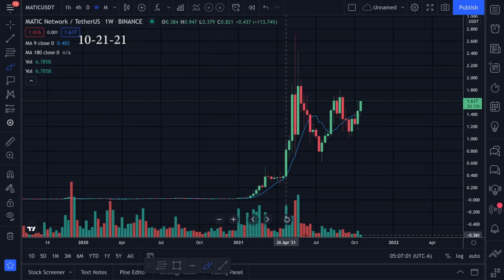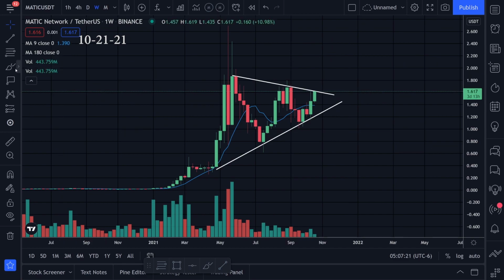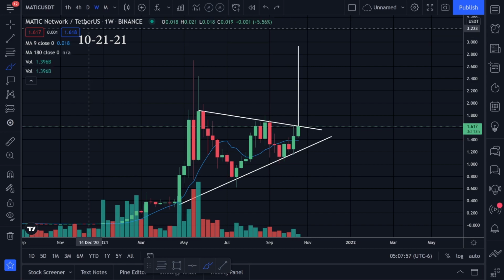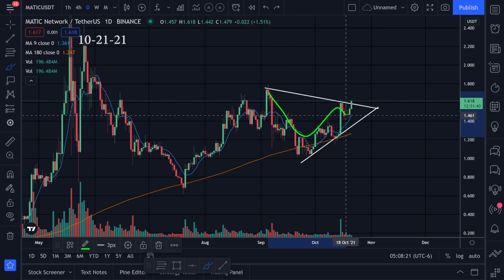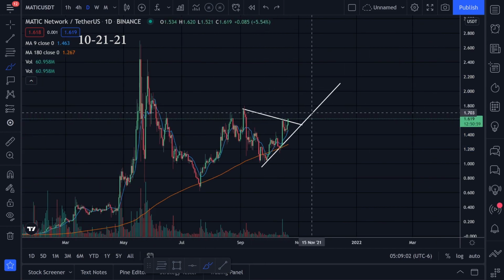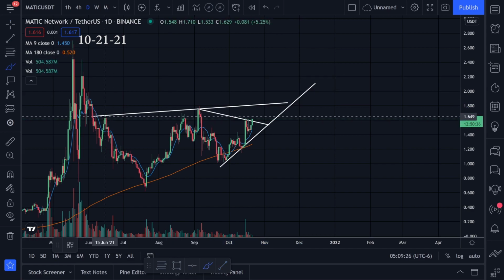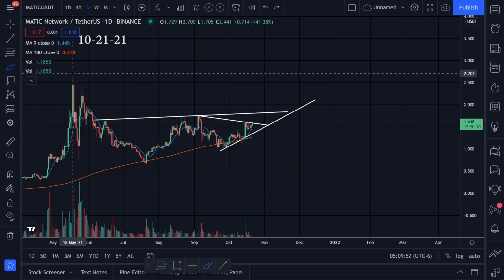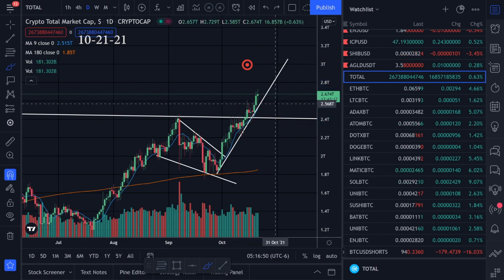Polygon MATIC HUGE Target On Weekly Time Frame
Check out this pattern on the weekly chart of Polygon. Huge potential in my opinion.